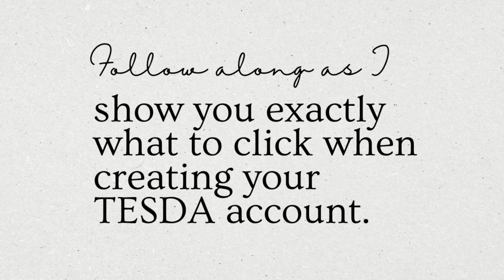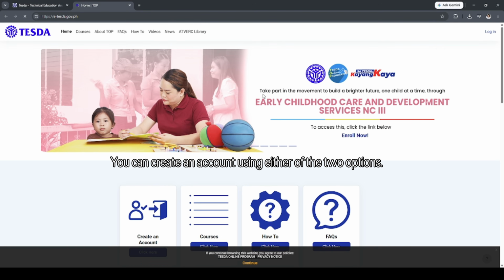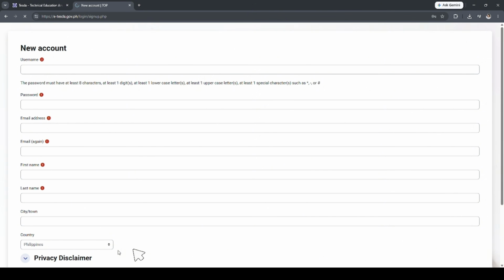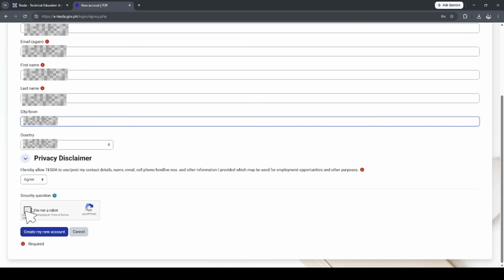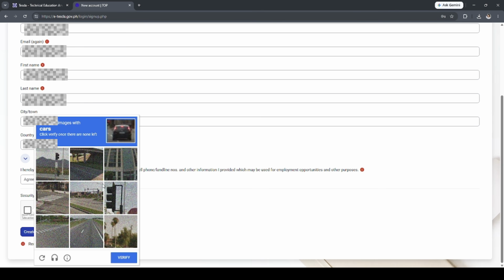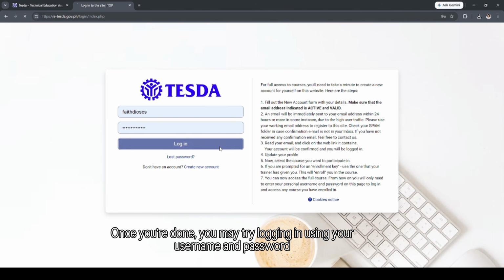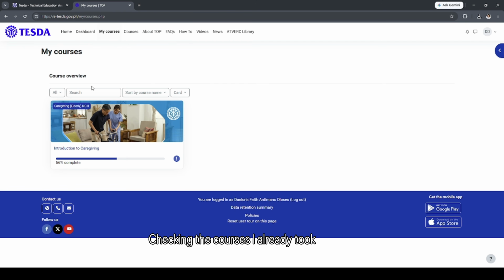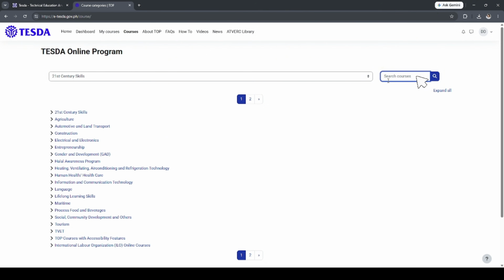How to Register for TESDA Online Philippines | Step-by-Step Tutorial | Free Online Courses 2026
My cousin asked me how to register online through TESDA, so I thought I’d share it here too! 💻

Want to study online through TESDA?

In this quick tutorial, I’ll show you step-by-step what to click when creating your TESDA Online Program (TOP) account.

Perfect if you’re looking to learn new skills, upskill, or study from home.

📌 Save this for later and share it with someone who wants to study online!